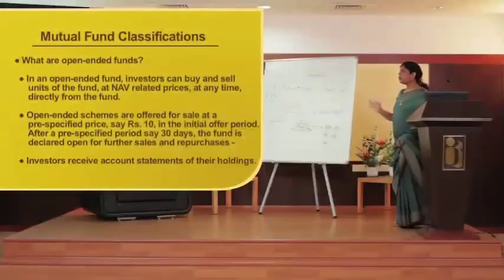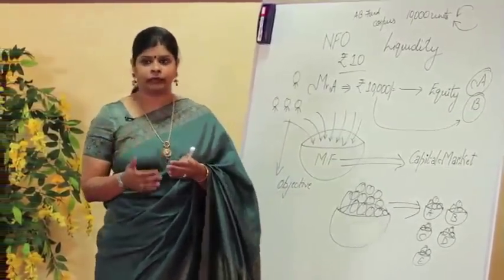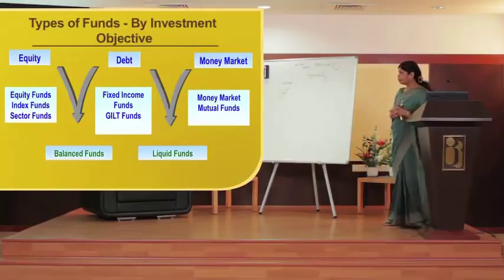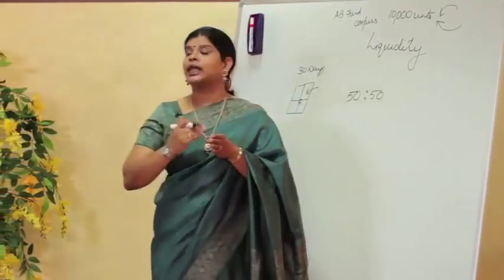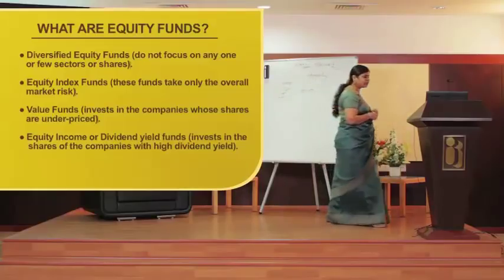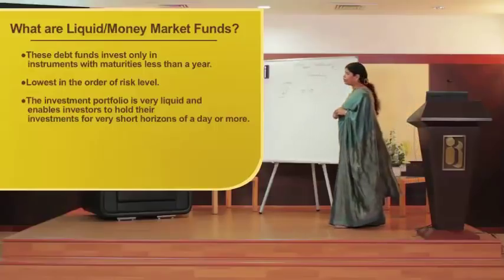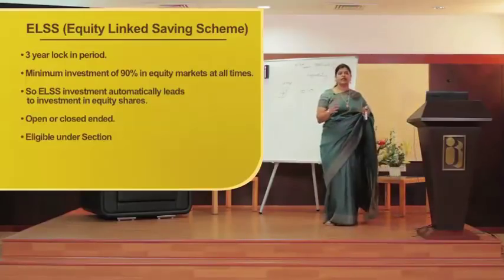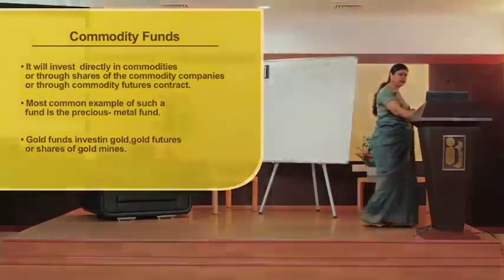Module A – Indian Financial System - Topic 5 Part 2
Topic 5 - Role and Functions of Mutual Funds - Part 2